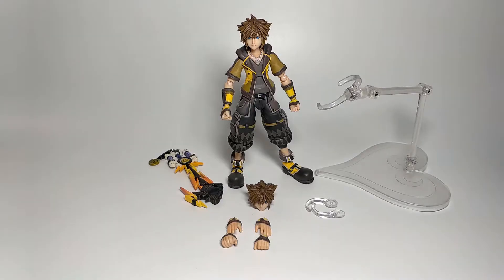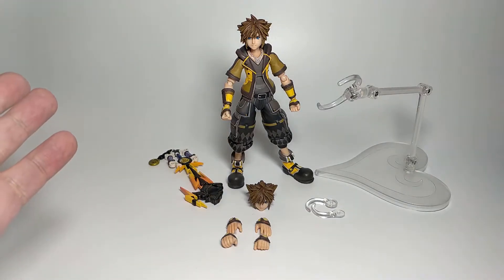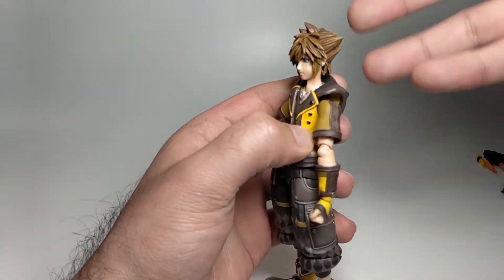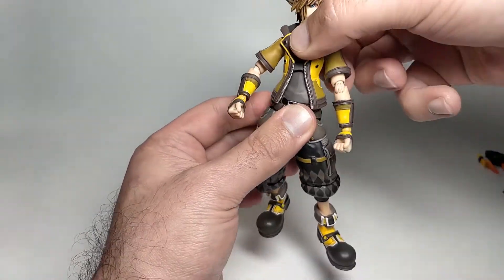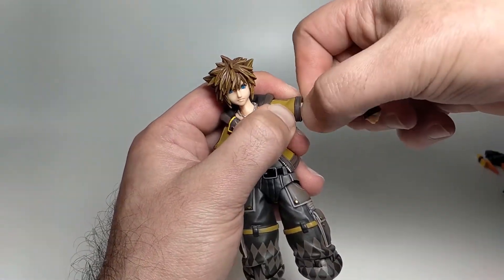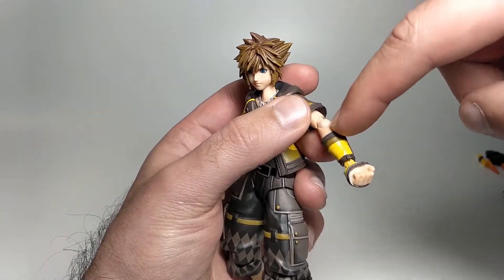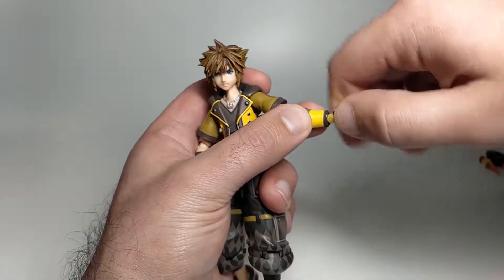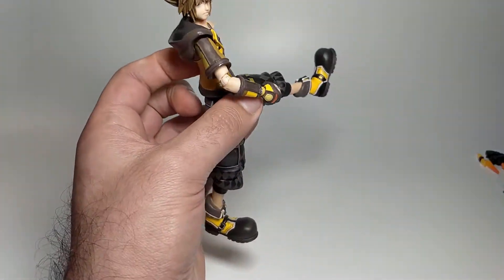Kingdom Hearts III - Sora - Guard Form - Bring Arts (Action Figure)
Skip to: 5:30 for the figure
Skip to: 12:44 for the original Sora.

No idea why Guard Form Sora doesn't come with the Shield, but hey ho, that's toy life!

KHII Sora variant next!